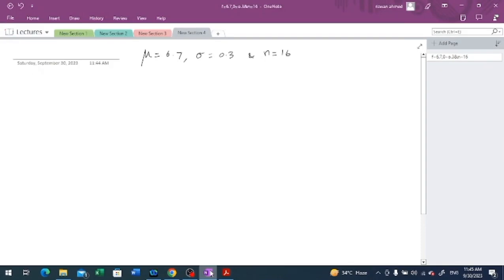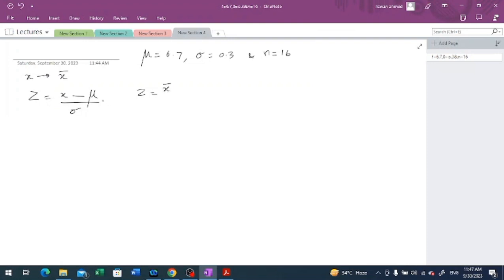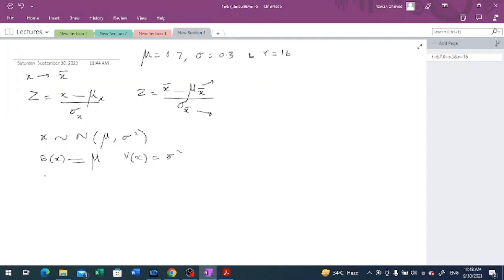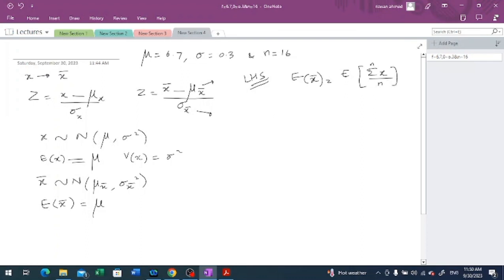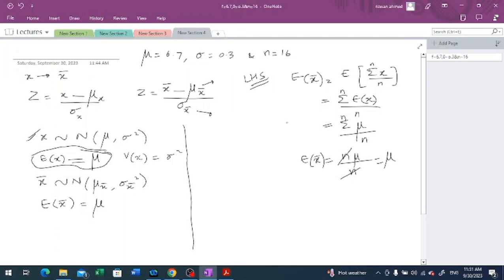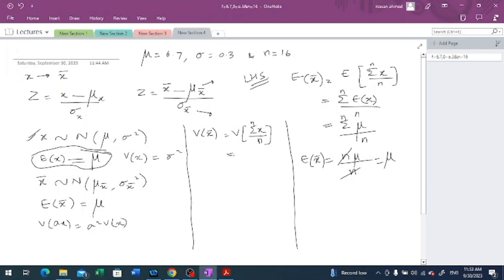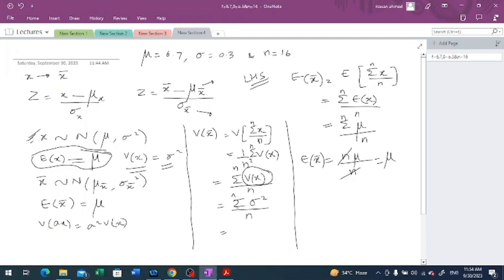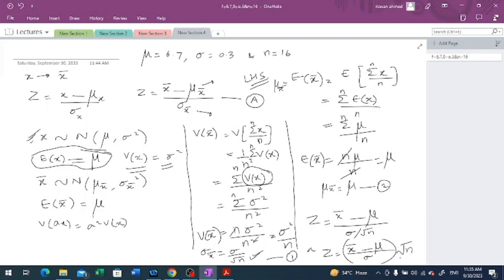z as a sampling distribution part 1